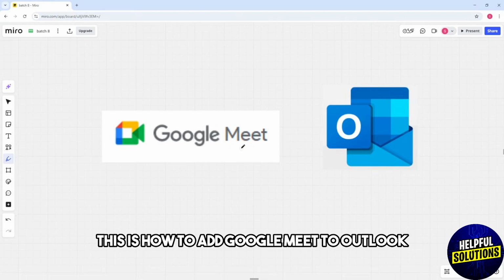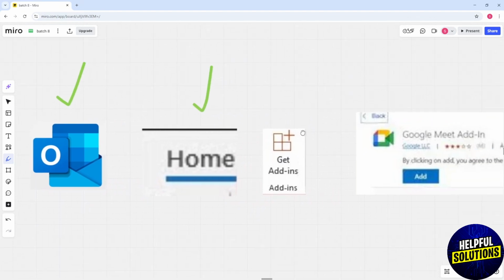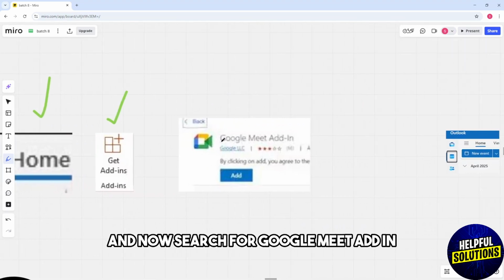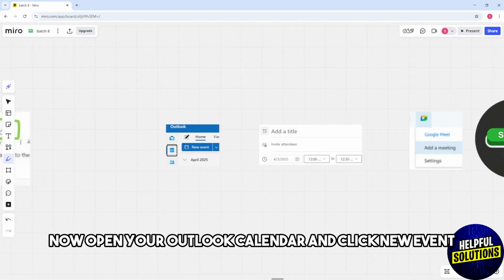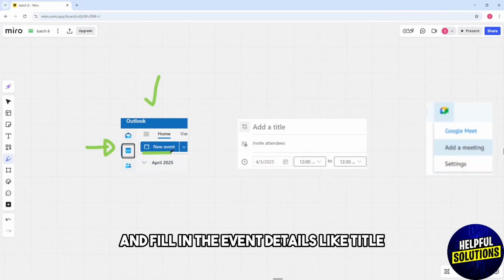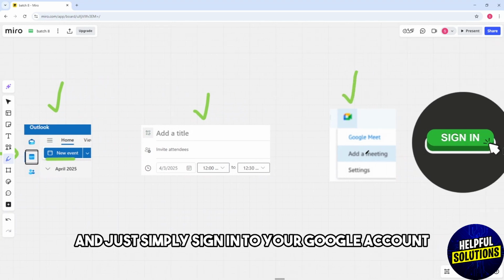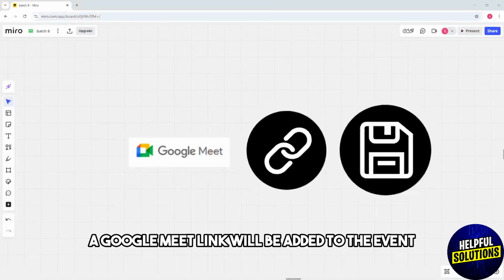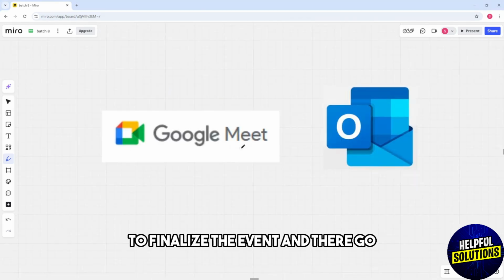How To Add Google Meet To Outlook (How To Integrate/Use Google Meet With Outlook)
How To Add Google Meet To Outlook (How To Integrate/Use Google Meet With Outlook). In this video tutorial I will show you how to add Google Meet to Outlook.